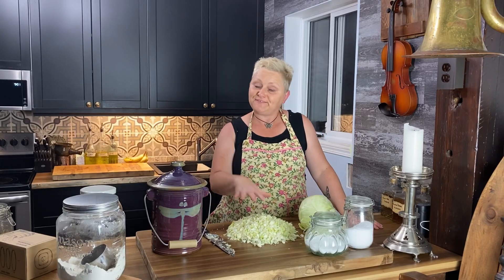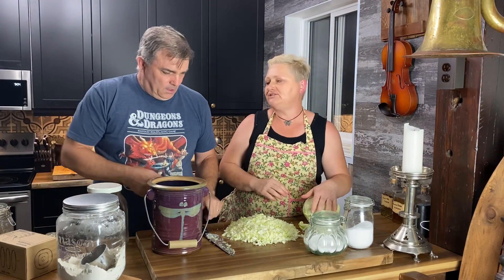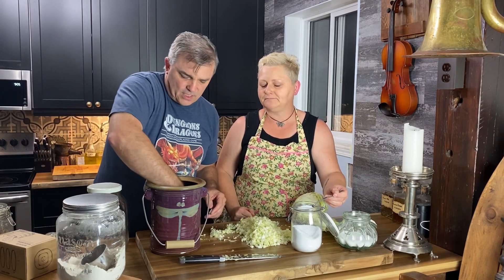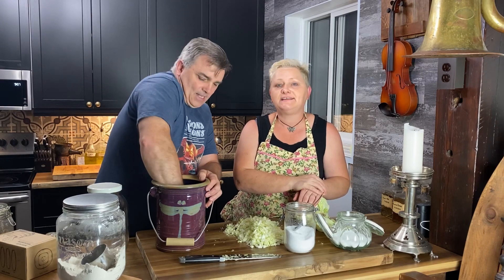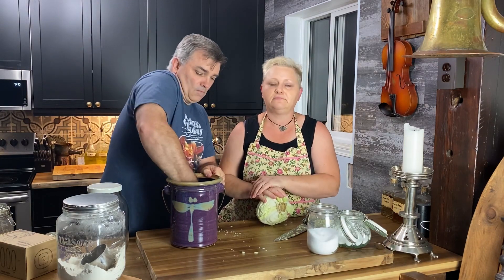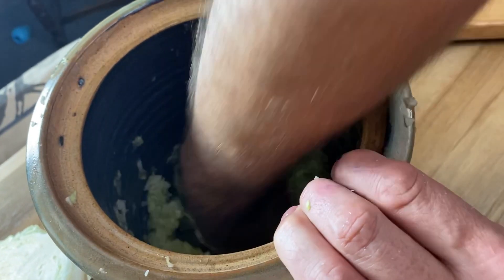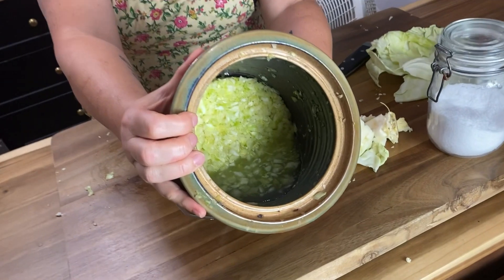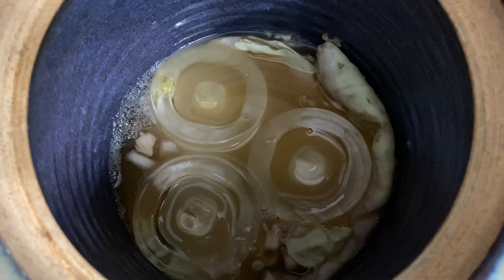How to make simple sauerkraut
Today I'm going to show you how to make simple homemade sauerkraut and only takes 2 ingredients, cabbage and salt (but my secret recipe includes a bit of sugar). ***The rule of thumb is to use 2% of cabbage weight in salt***. So, if your cut cabbage weight is 1000 grams use 1000x2%= 20 grams of salt.
Sauerkraut is so simple to make when you follow the key points in the video. Keep your ingredients for the sauerkraut simple, use the juices from the cabbage and keep the cabbage below the liquid while fermenting.
I love making this simple sauerkraut for the super healthy gut probiotics and the flavour that is so good with sausage, hocks and so many other dishes! Enjoy!

US!

Vanessa is a 3 time International Best Selling Author of 6 books:
I want a Dragon! - A kids picture book
Zero The Superhero - a kinds first chapter book
Of Lions & Lambs - a historical fiction novel
Still Beautiful - a compilation of stories that help us remember we are
Business Life & The Universe - a compilation of inspiring life and business stories
Bringing Value, Solving Problems and Leaving a Legacy - a compilation of powerful stories from authors like Deniss Waitley, Kevin Wilson, Ray Higdon, Vanessa and more!

Vanessa & I feel strongly about protecting our identity online and protecting ourselves from needless legal expenses. We have partnered with a service that can help with things like wills, contracts, speeding tickets, landlord tenant disputes and much more.

Of course we would love it you would take a look at our where we have full recipes and tons of other helpful information.